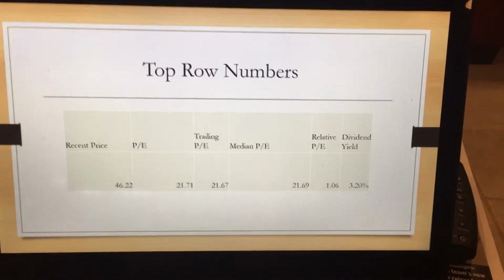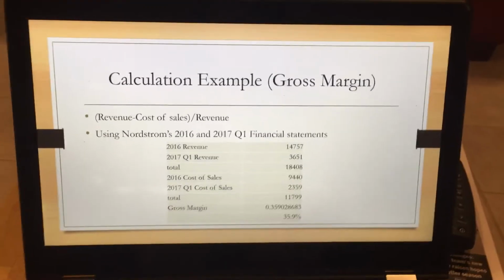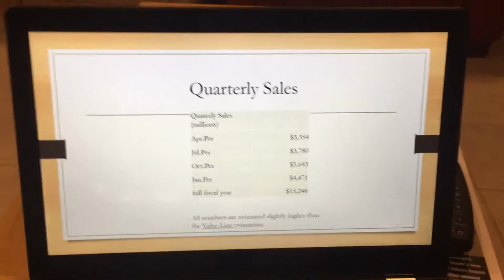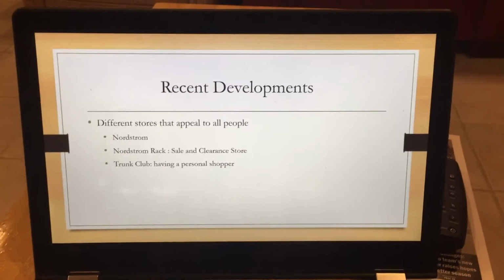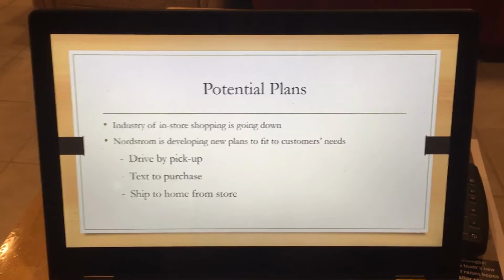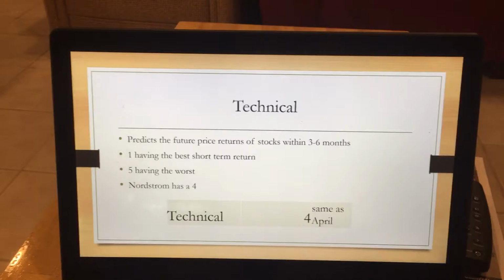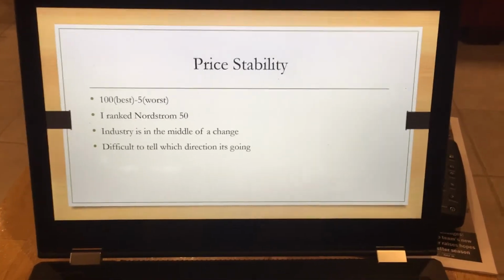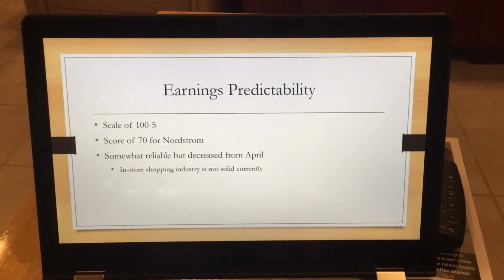BUS264 Value Line Project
Nordstrom, INC (JWN)